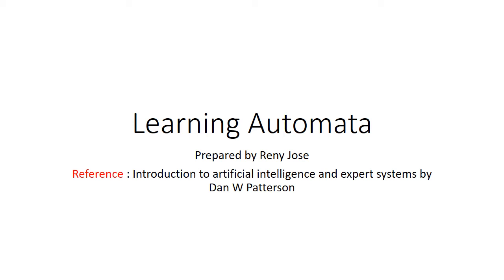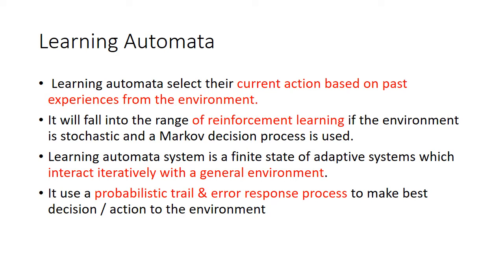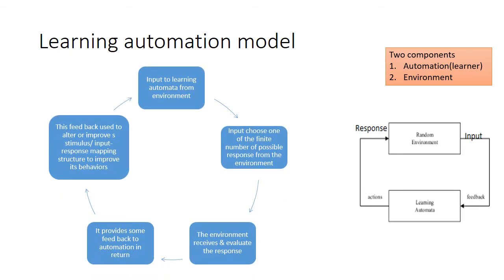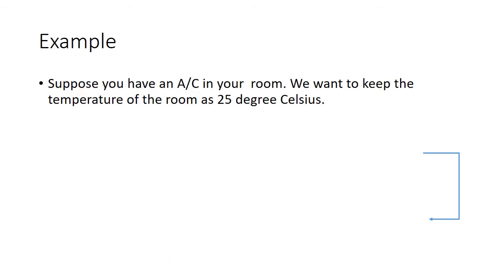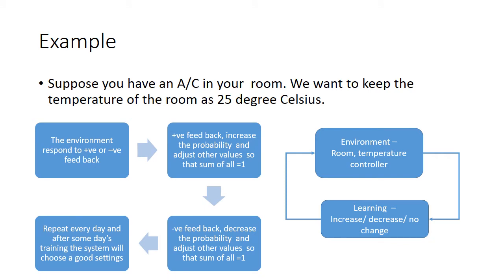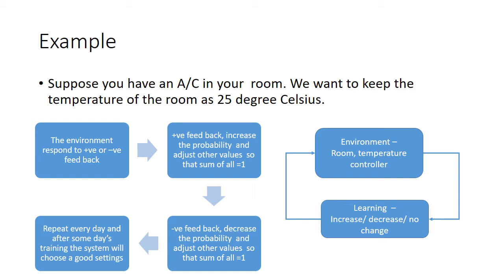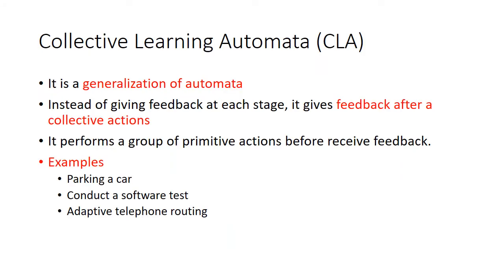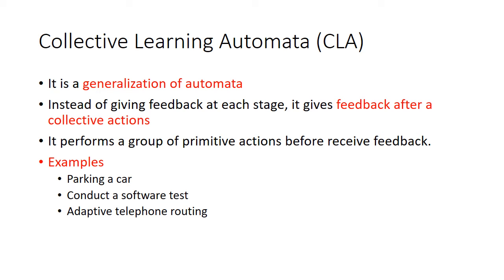Learning Automata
Describes Learning Automata with an example